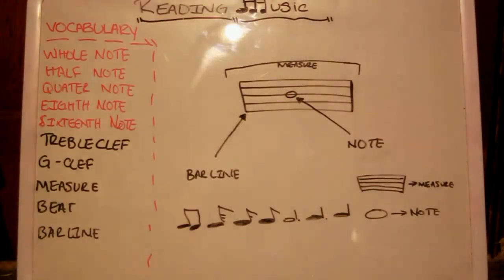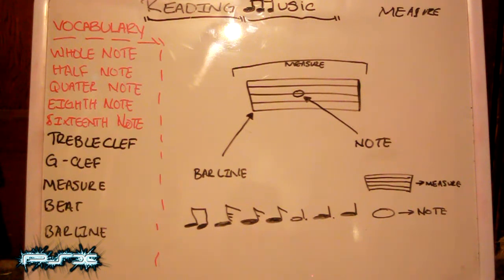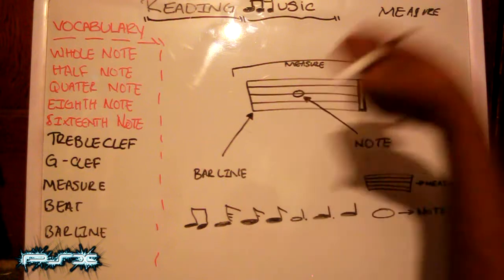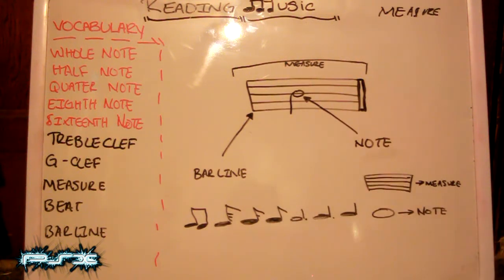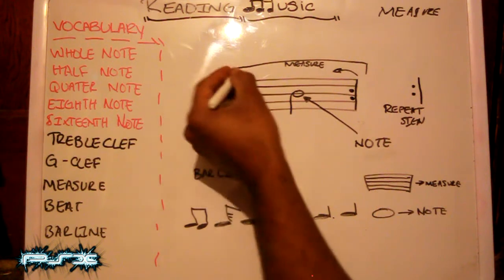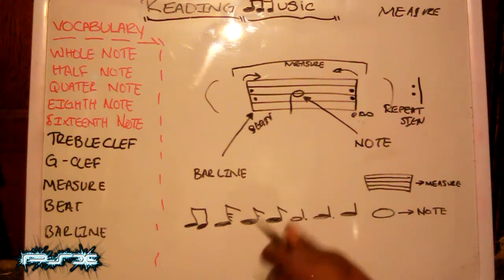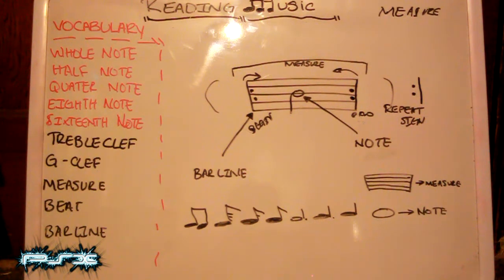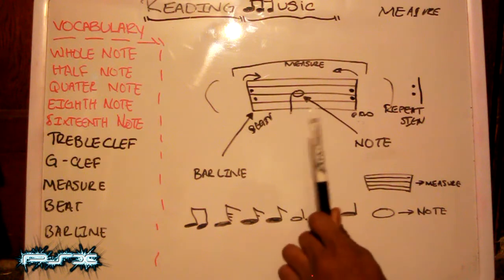Free Sax Lesson 8: "The Measure"